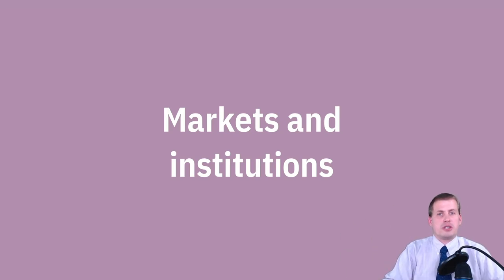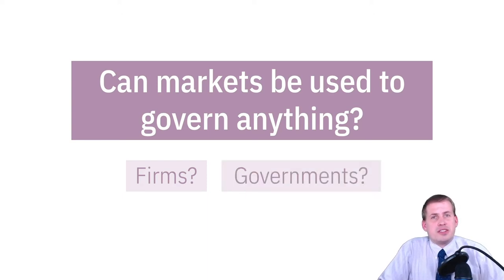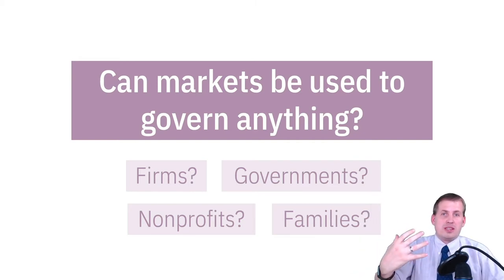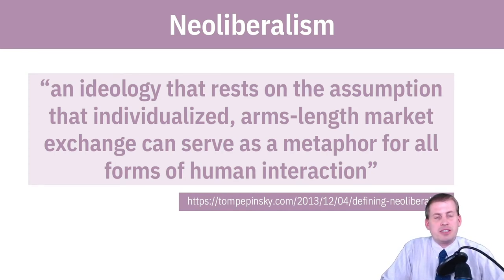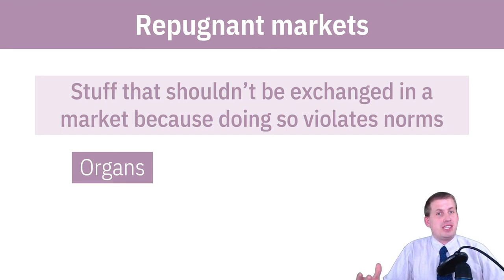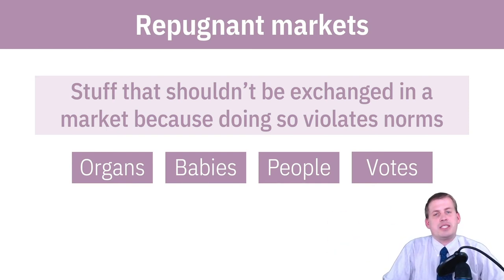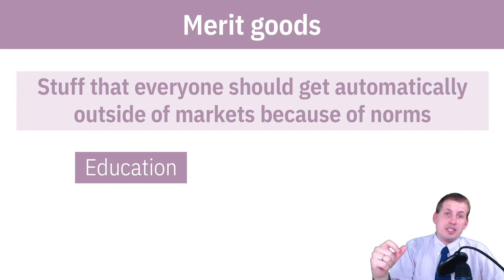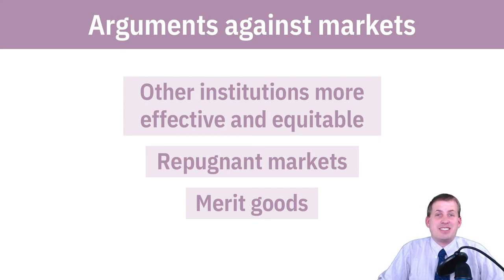PMAP 8141 • (2) Markets and democracy: (1) Markets and institutions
Discussion of how capitalist institutions are used to govern aspects of society, the turn toward neoliberalism, and why market institutions shouldn't be applied all situations because of repugnant markets and merit goods